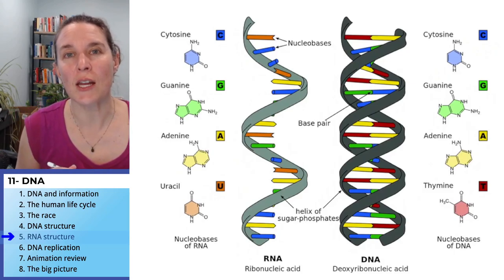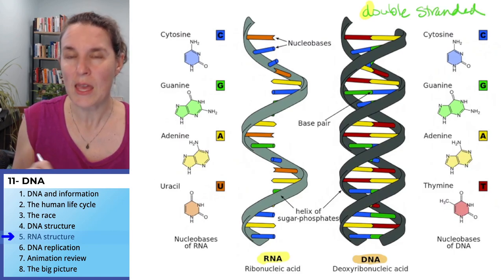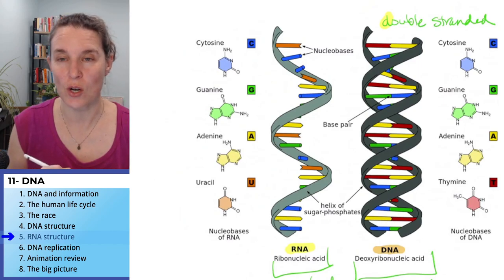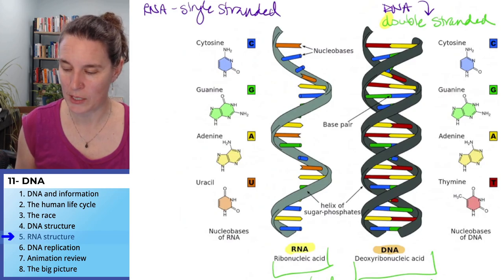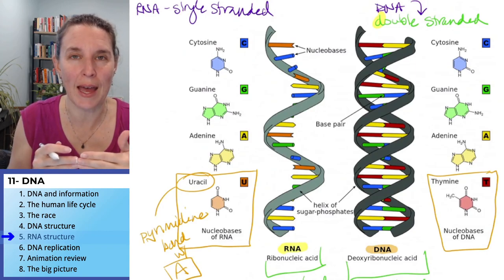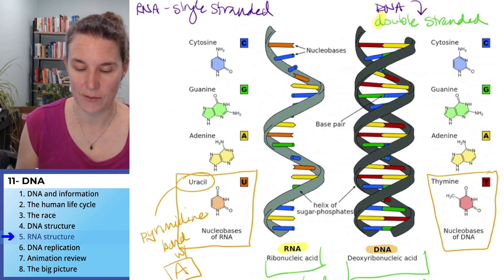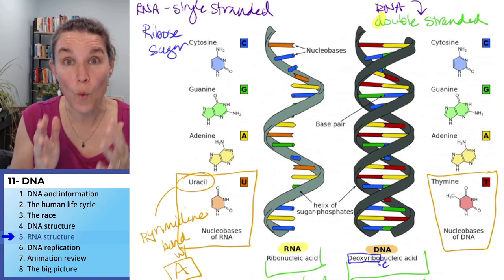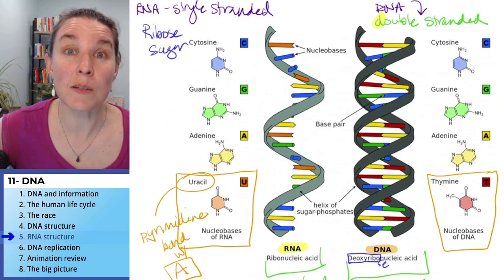DNA Structure 5- RNA structure